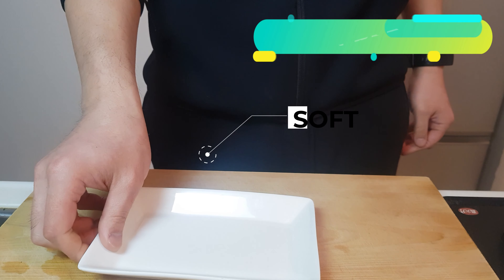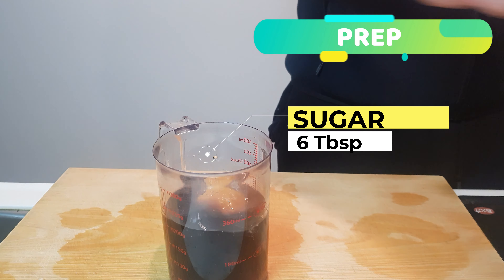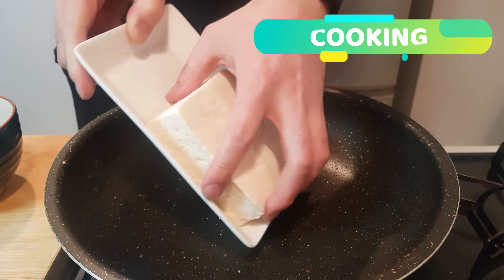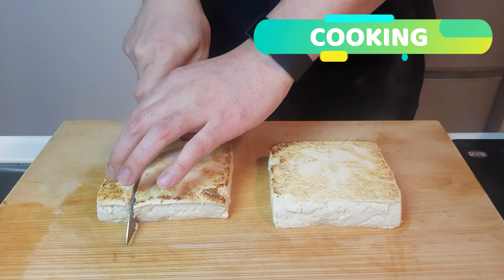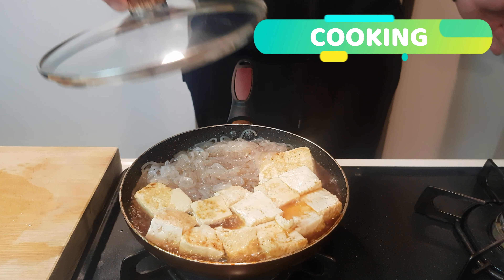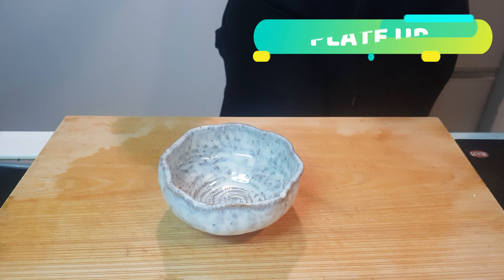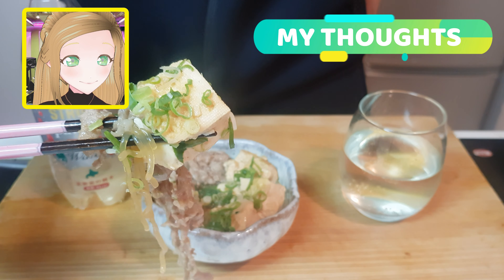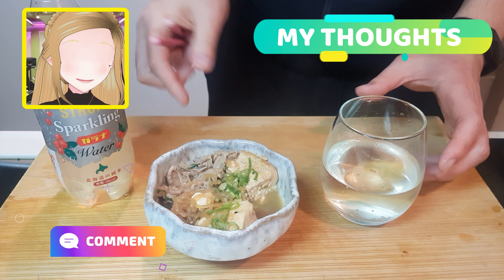Fitness Fanatic Fest!: Japanese Meat and Tofu Recipe (Niku Tofu)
Tonight's dish is one straight out of every household in Japan, Niku Tofu! This is jam packed filled with protein and fibre! And it's super quick and easy! So even after a long day, you can still get dinner on the table in under 30 minutes and have absolutely zero complaints when this gets served up!

Time Stamps:
Intro: 0:00
Ingredients Prep: 0:10
Sauce Prep: 0:39
Meat Cooking: 1:14
Tofu Cooking: 1:29
Sneaky Meat Marinate: 1:35
Tofu Prep: 2:05
Real Cooking: 2:24
Plate up: 3:28
Drink o' the day: 3:51
Tips and Thoughts: 3:59